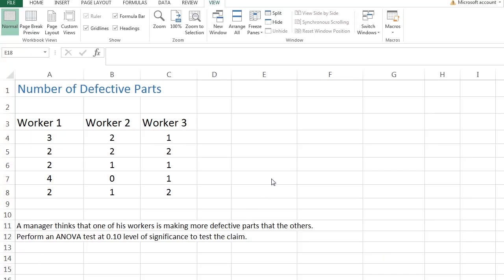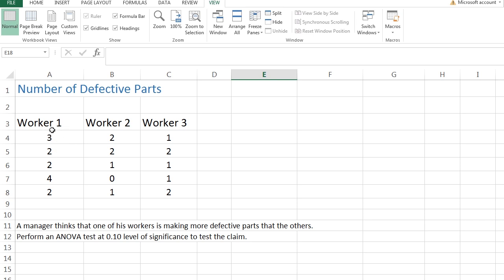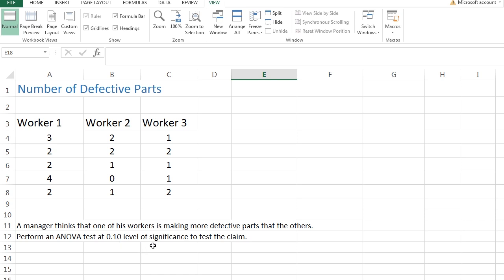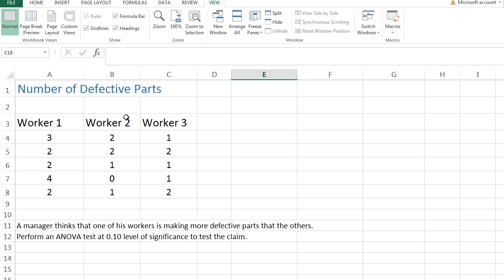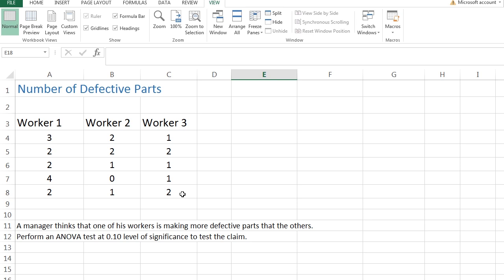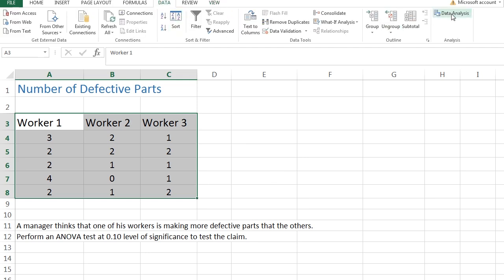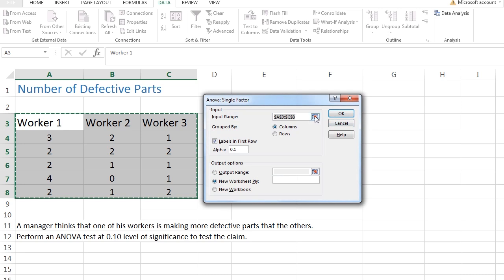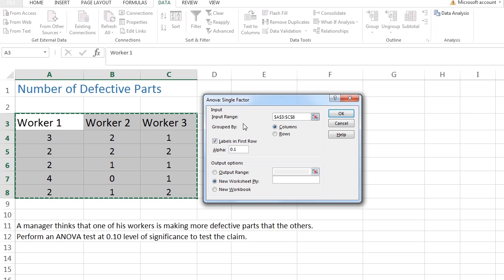Statistics, Vol 7 Lesson 23 Using Excel For Anova, Part 4